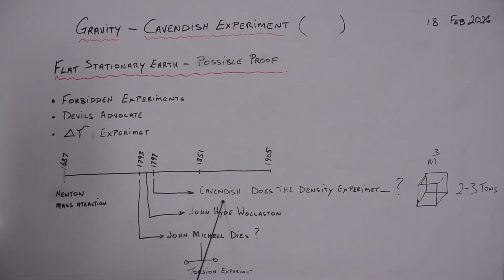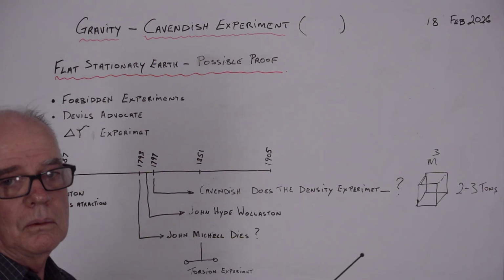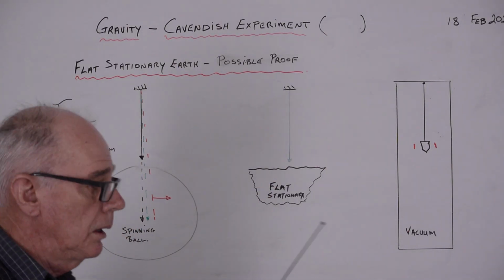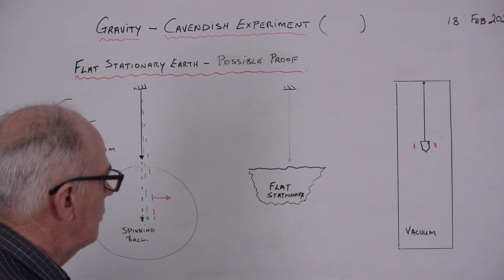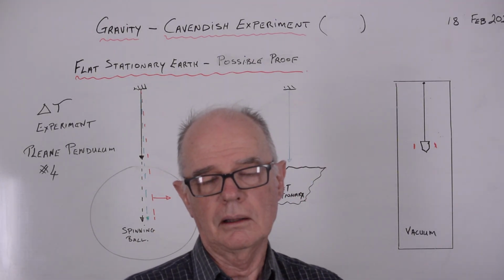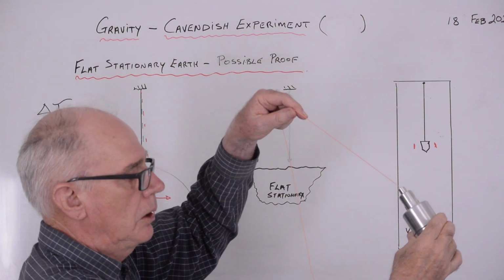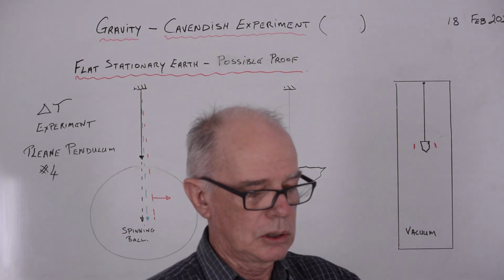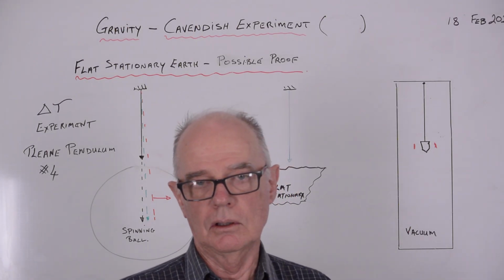Flat Statinary Earth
The Delta T experiment, why does the bob on a plumb bob on a spinning glob continually oscillate back and forth, it should stop eventually.